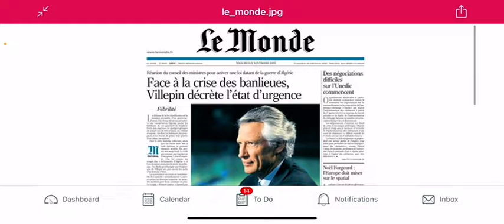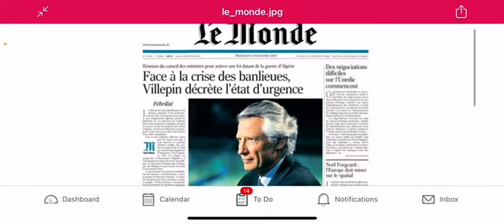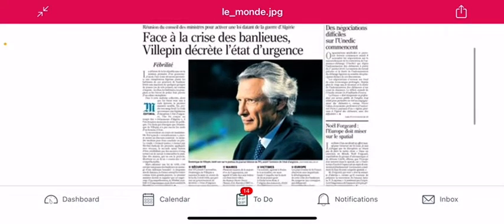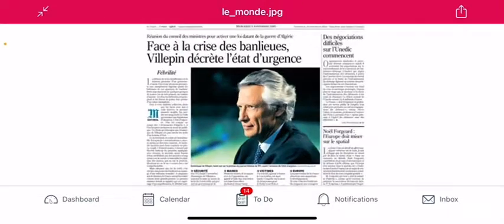Week 15 elements and principles analysis